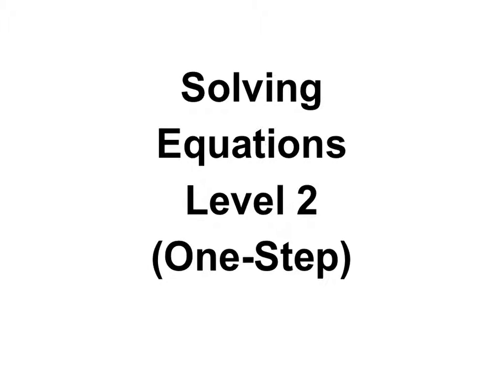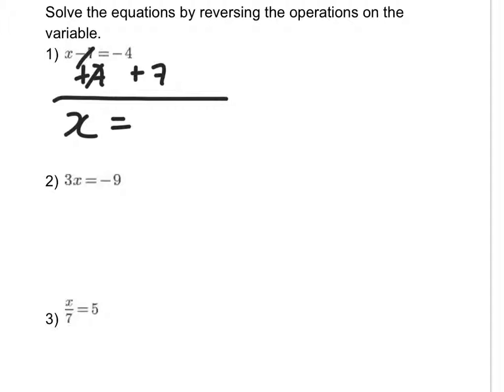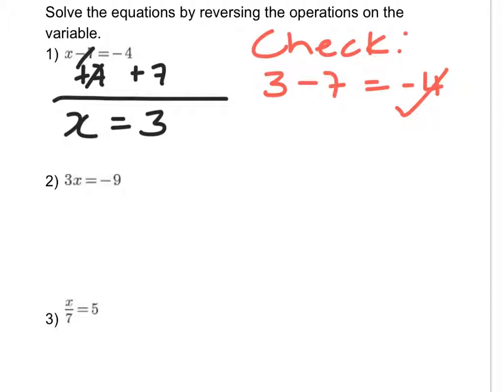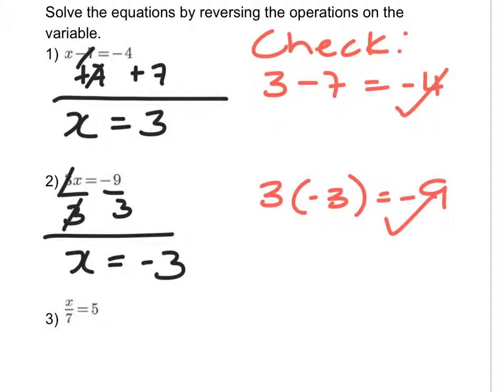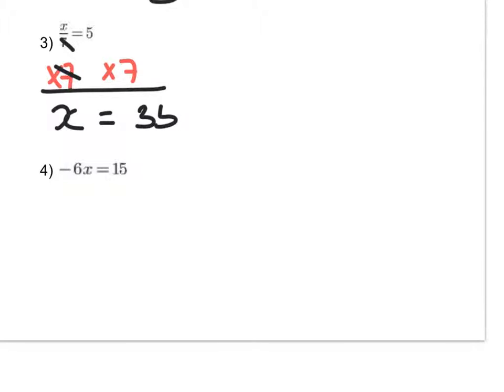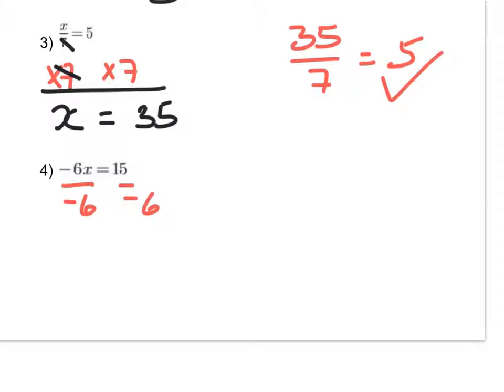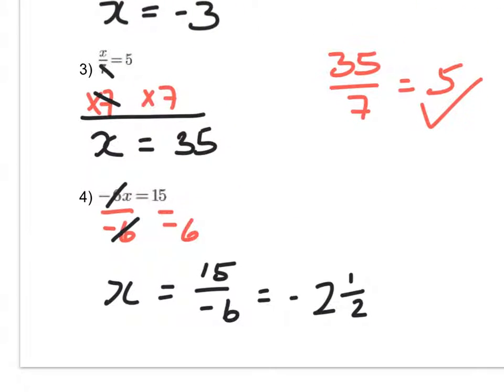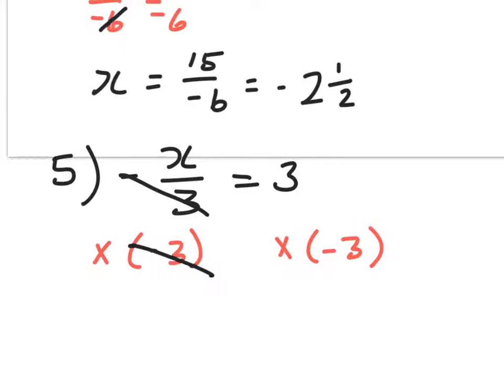Level 2: Solving Equations